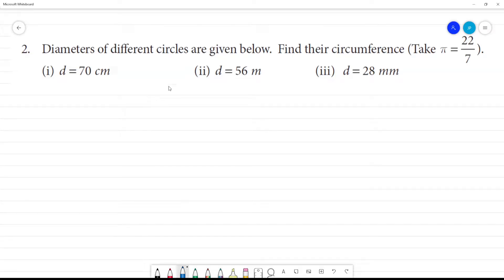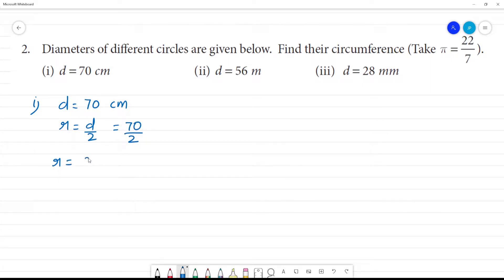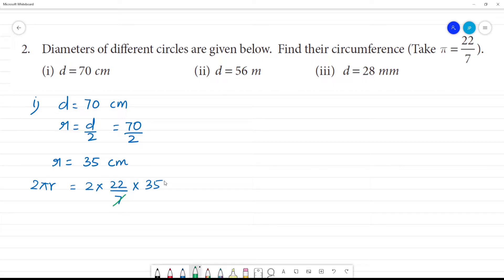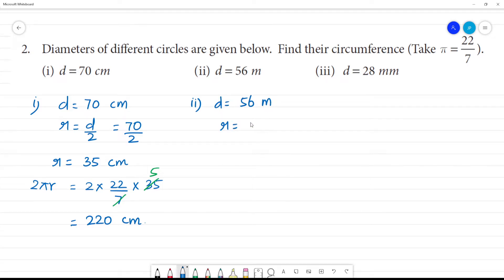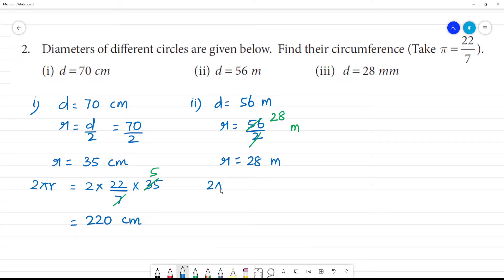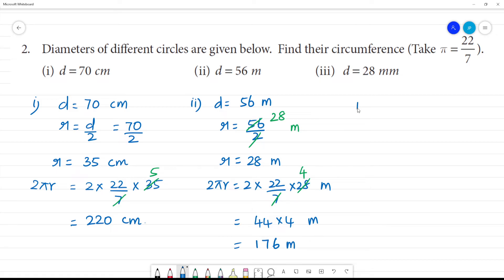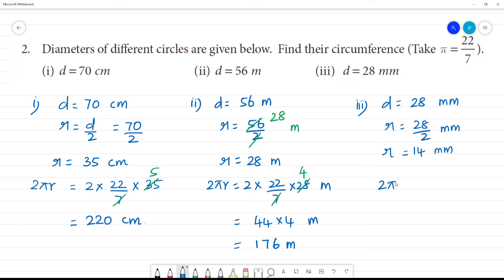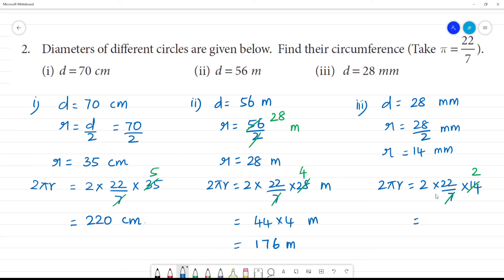Class 7 TN Maths Term II 2 MEASUREMENT Exercise 2.1 2. Diameters of different circles are given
Exercise 2.1
2. Diameters of different circles are given below. Find their circumference
(i) d = 70 cm
(ii) d = 56 m
(iii) d = 28 mm